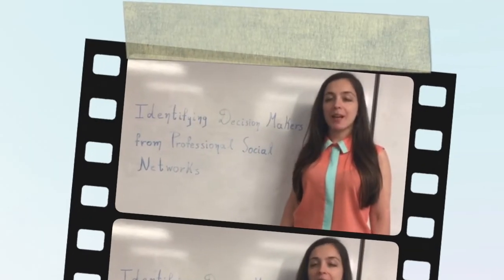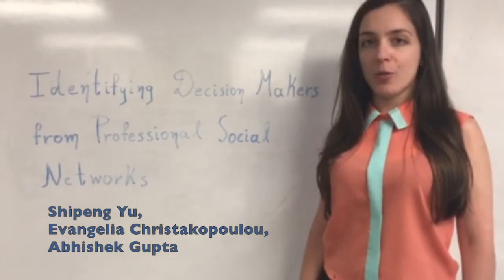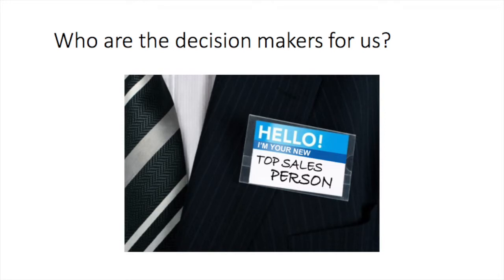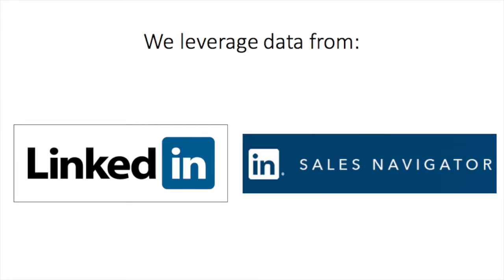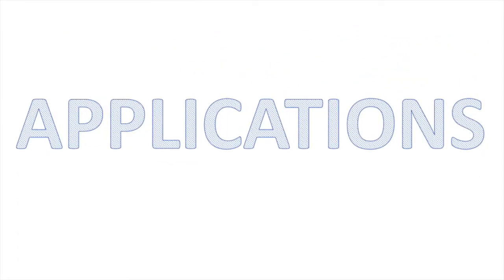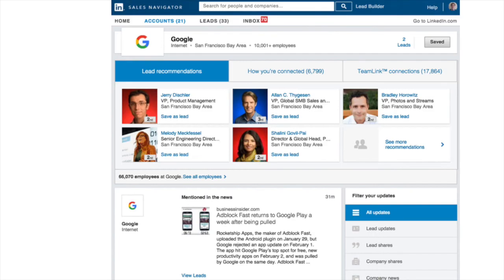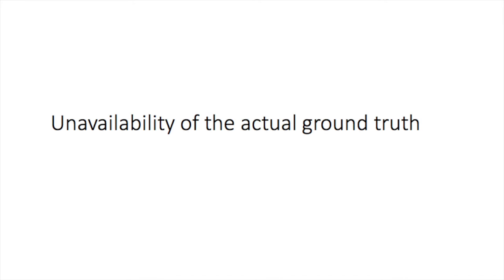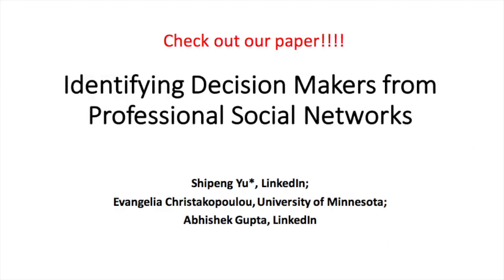KDD2016 paper 1089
Authors:
Shipeng Yu*, LinkedIn
Evangelia Christakopoulou, University of Minnesota
Abhishek Gupta, LinkedIn

Abstract:
Sales professionals help organizations win clients for products and services. Generating new clients starts with identifying the right decision makers at the target organization. For the past decade, online professional networks have collected tremendous amount of data on people’s identity, their network and behavior data of buyers and sellers building relationships with each other for a variety of use-cases. Sales professionals are increasingly relying on these networks to research, identify and reach out to potential prospects, but it is often hard to find the right people effectively and efficiently. In this paper we present LDMS, the LinkedIn Decision Maker Score, to quantify the ability of making a sales decision for each of the 400M+ LinkedIn members. It is the key data-driven technology underlying Sales Navigator, a proprietary LinkedIn product that is designed for sales professionals. We will specifically discuss the modeling challenges of LDMS, and present two graph-based approaches to tackle this problem by leveraging the professional network data at LinkedIn. Both approaches are able to leverage both the graph information and the contextual information on the vertices, deal with small amount of labels on the graph, and handle heterogeneous graphs among different types of vertices. We will show some offline evaluations of LDMS on historical data, and also discuss its online usage in multiple applications in live production systems as well as future use cases within the LinkedIn ecosystem.